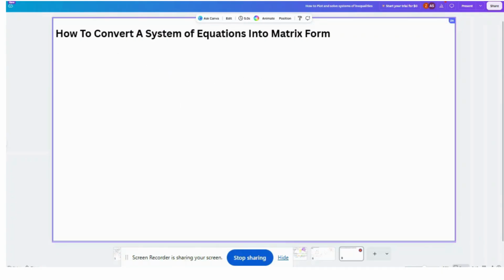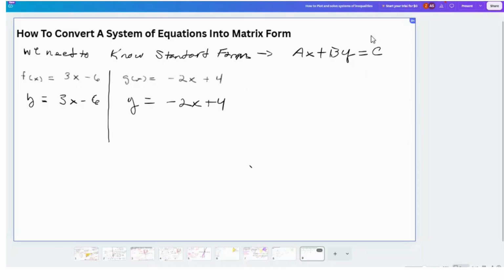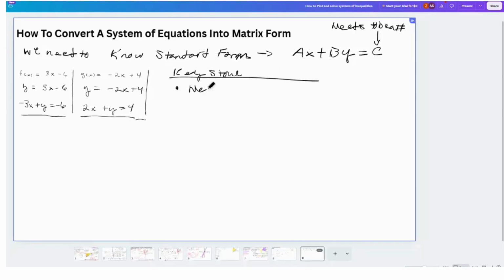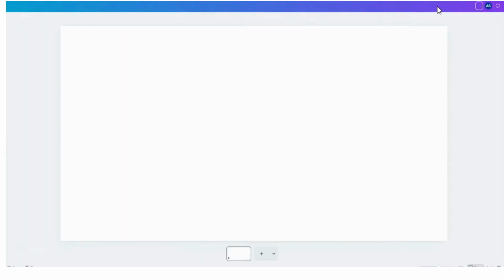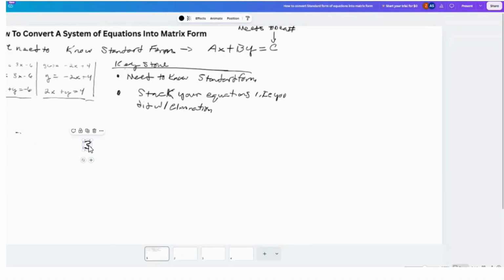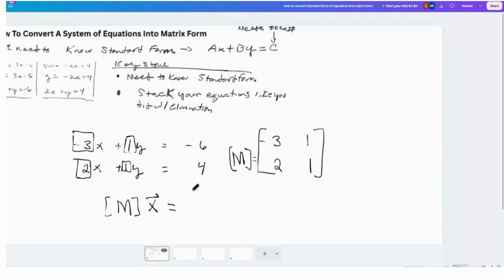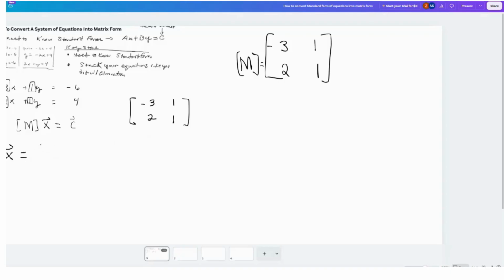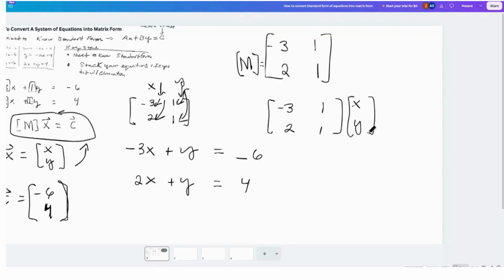How Get A Matrix From Standard Form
In this video we will go through the process of transforming a system of linear equations in standard form AX+BY=C into Matrix form. All symbolism is involved here, and I leave nothing out regarding what you will need to know in order to become efficient and setting up your Matrix Algebra to be solved.